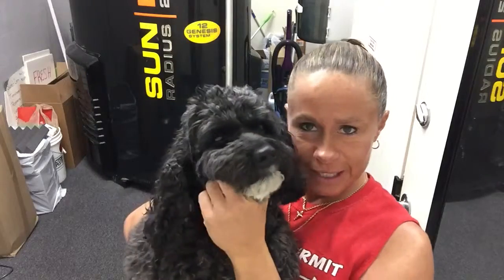How to get the weaker/lacking area up to par.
Train the weaker or lacking area first...get it up to par.